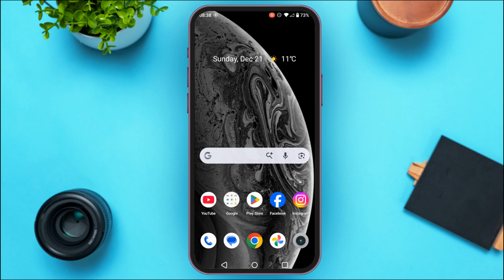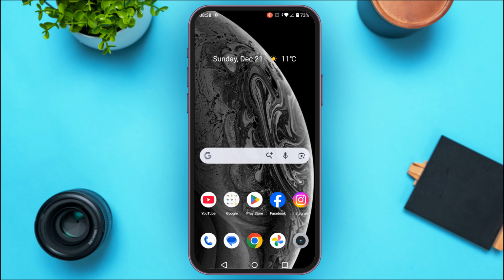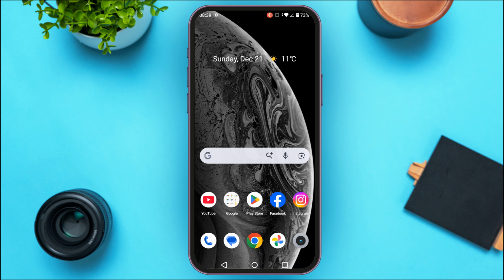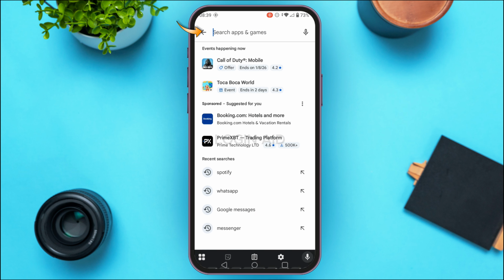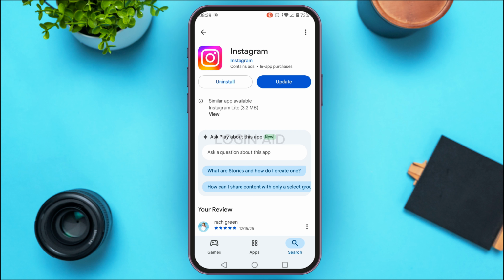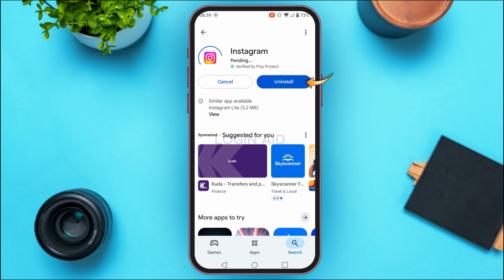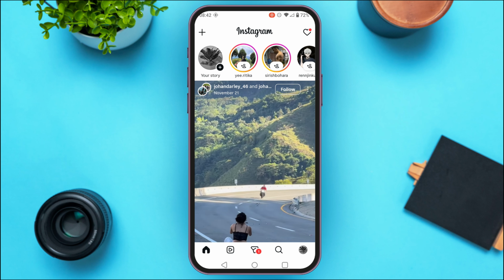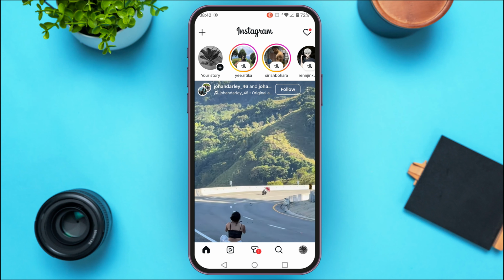How To Fix Instagram Reels Message & Chat Options Not Showing | Troubleshoot 2026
This tutorial explains why Instagram sometimes hides messaging features on Reels, including app glitches, outdated versions, or account restrictions. Learn how to update Instagram, adjust privacy and chat settings, clear app cache, and troubleshoot device issues.